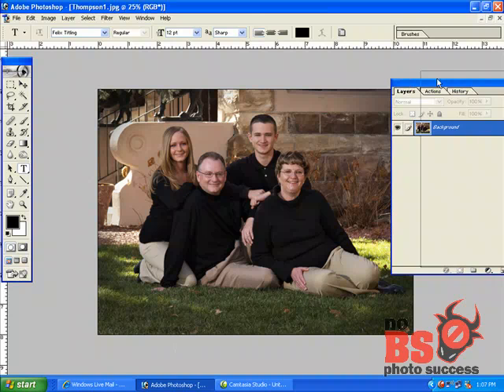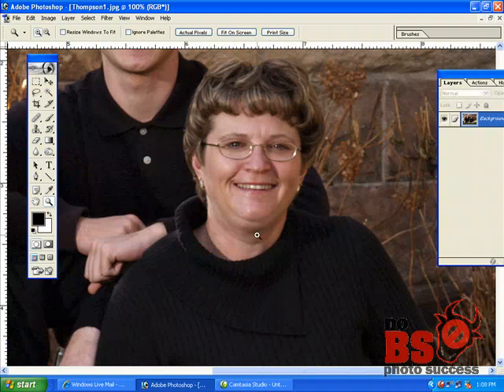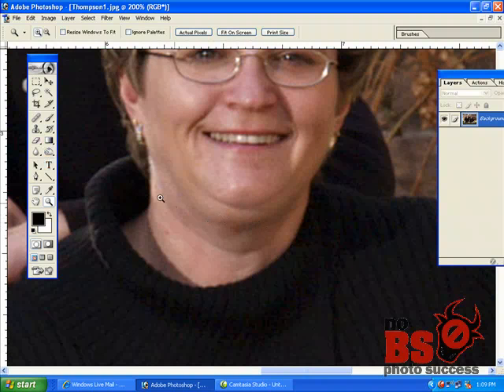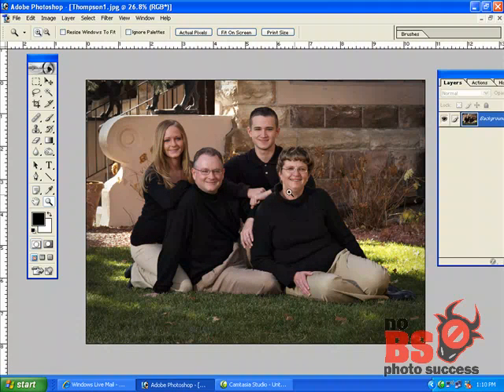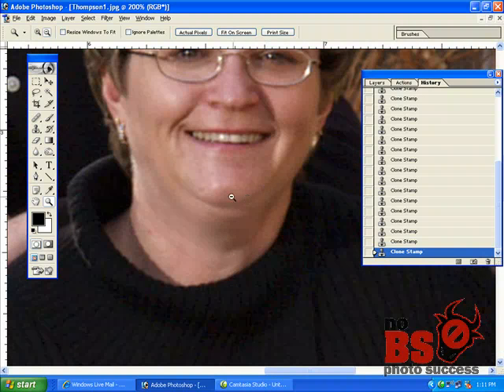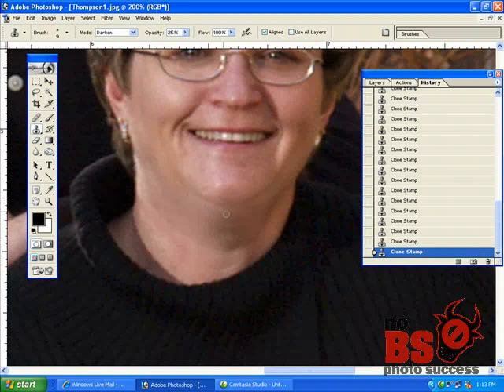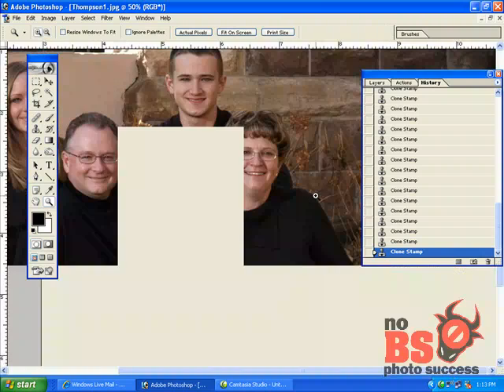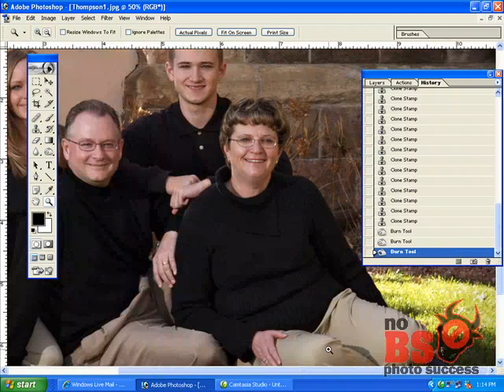Photoshop tutorial-How to remove a double chin in photoshop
Here's the definitive technique for removing double chins using photoshop. Based on years of retouching using old fashion pencil and pastel techniques.